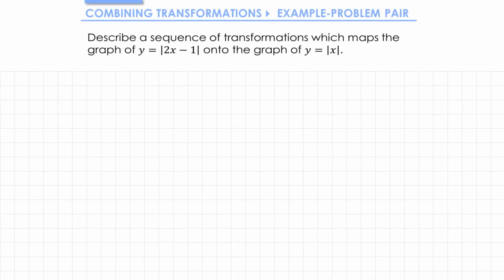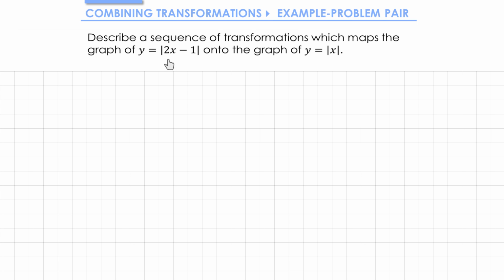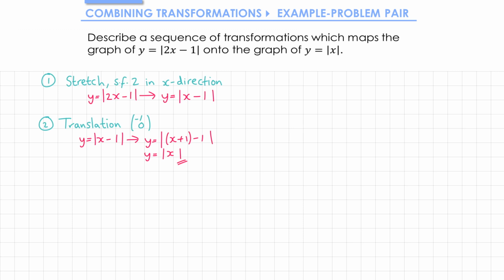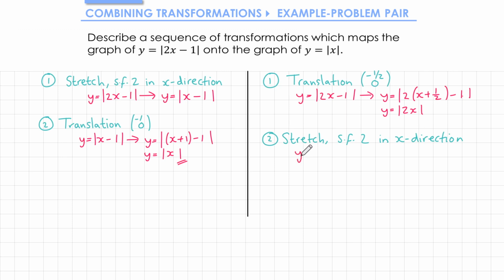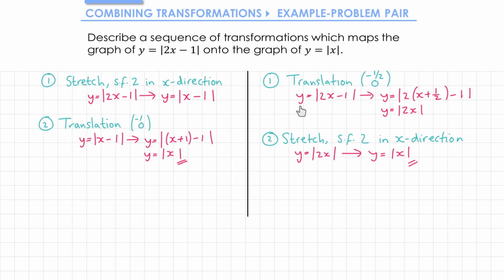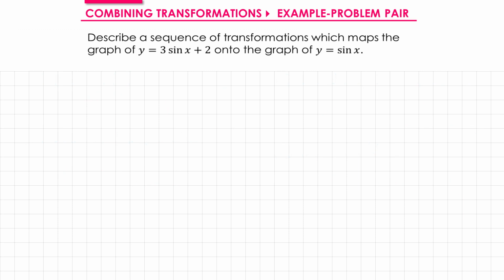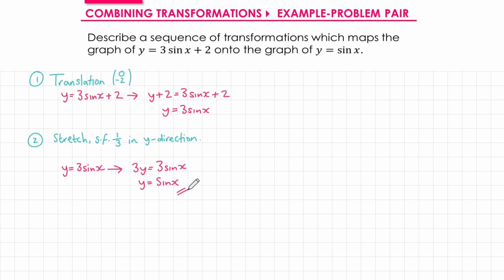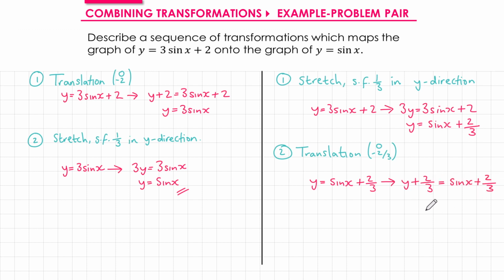Graph Transformations » 3.2 More Challenging Transformations » Example (A-Level Maths)